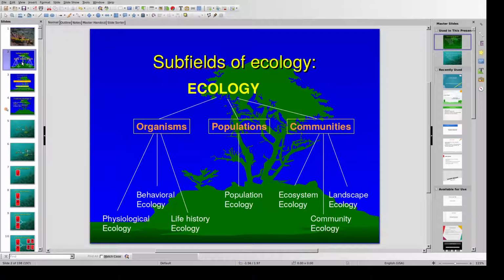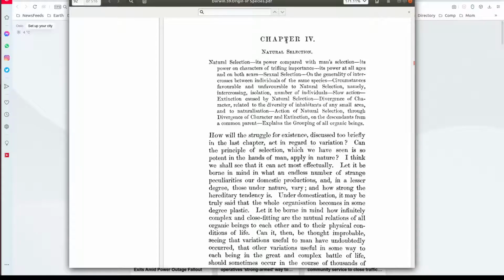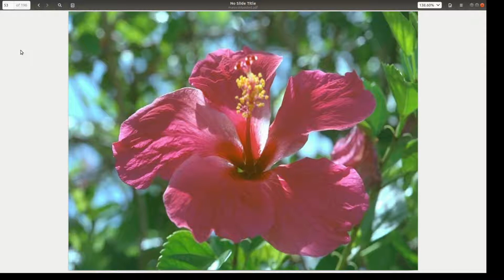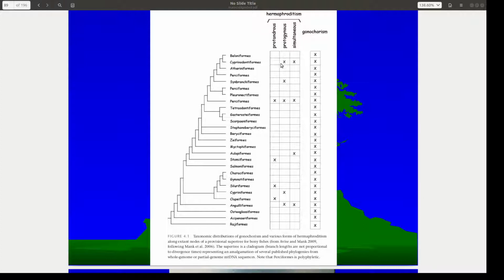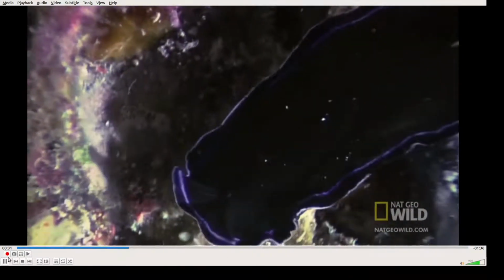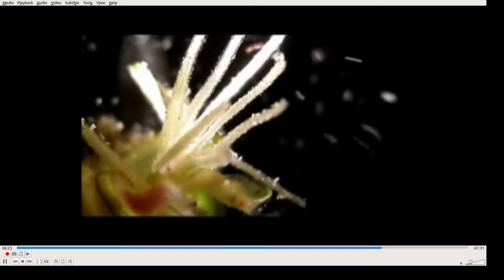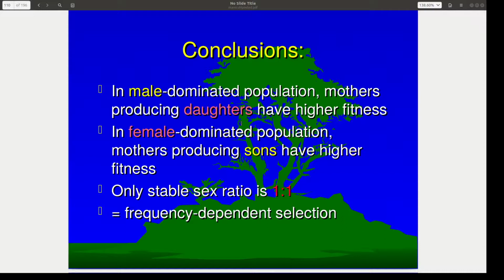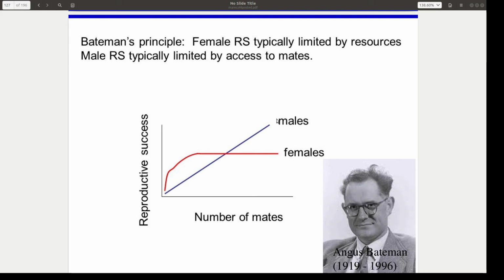Marine Ecology Lecture 2